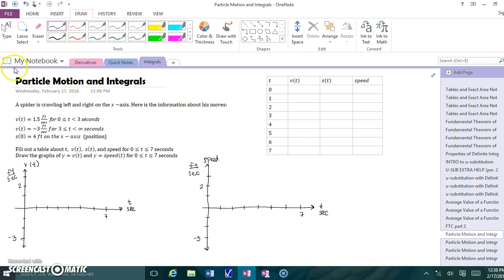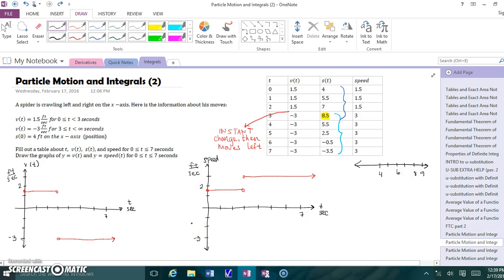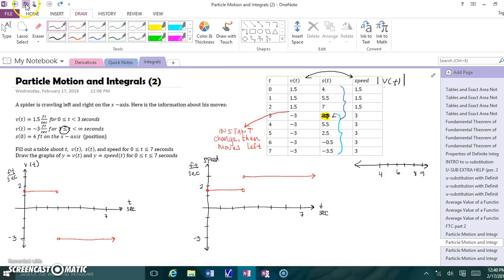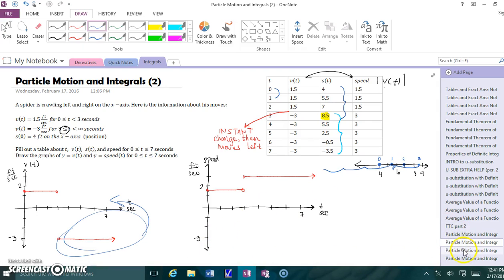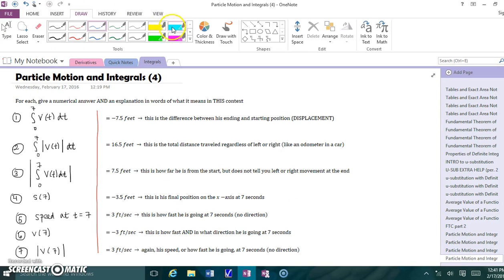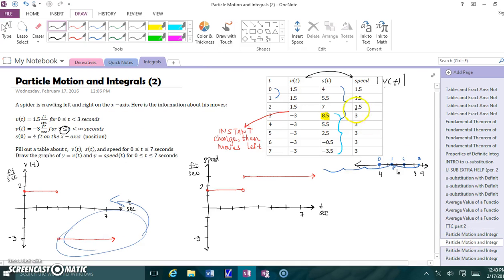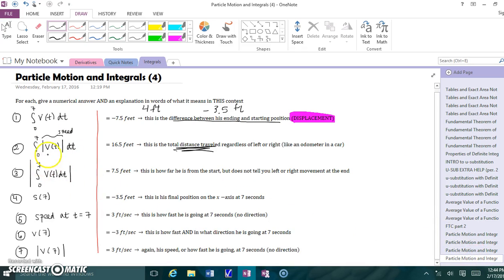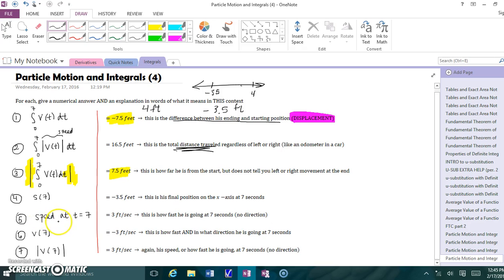Particle Motion and Integrals p 1